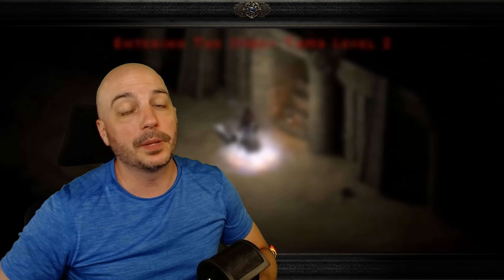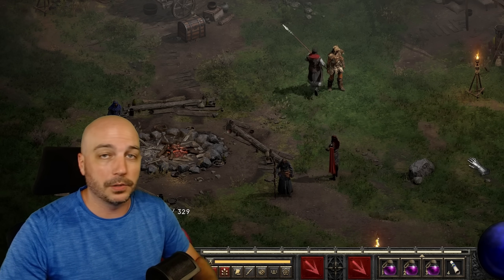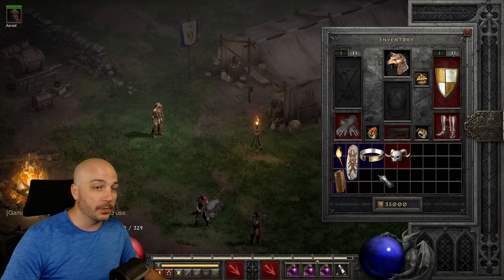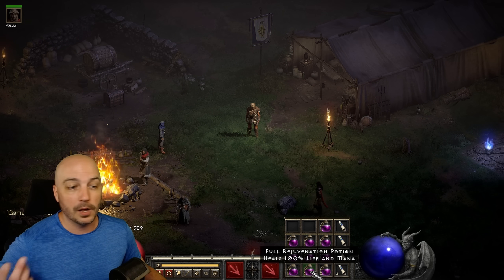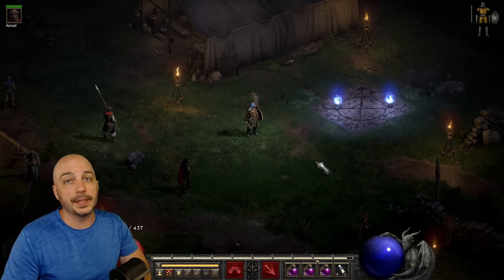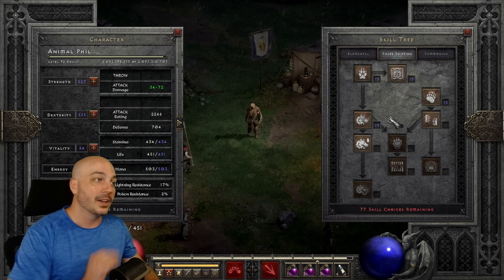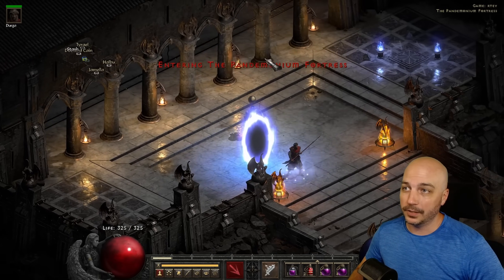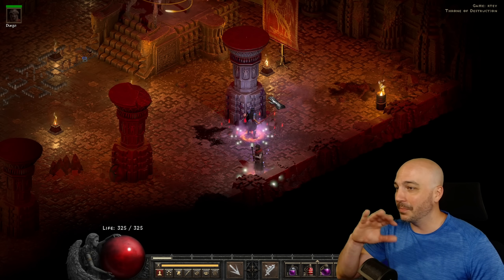People Ask How I do These Things ALL THE TIME - Diablo 2 Resurrected